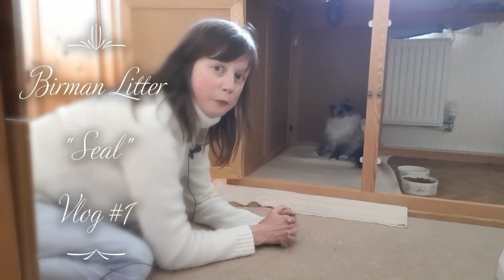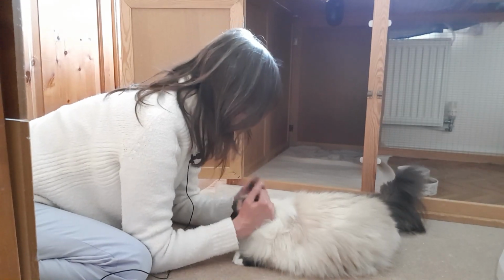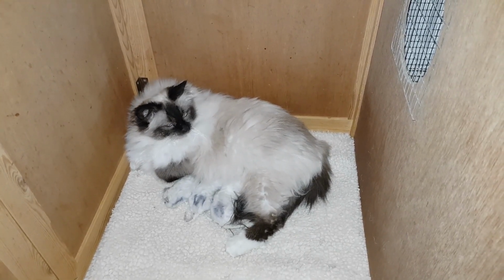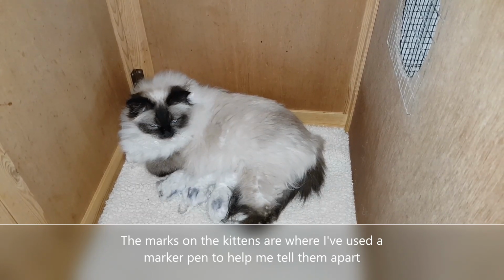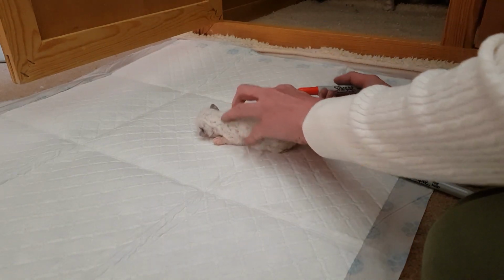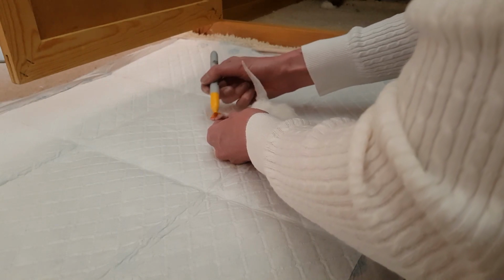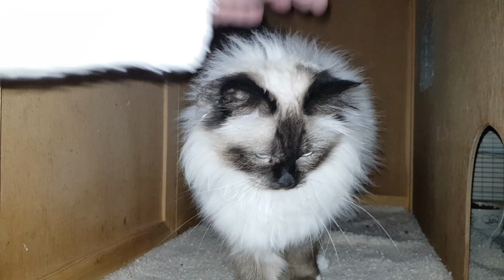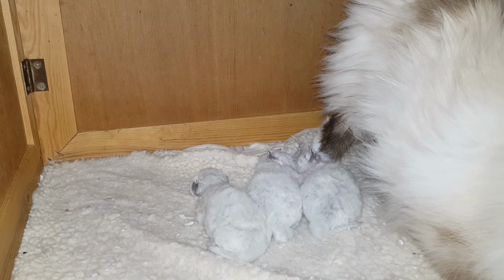Birman Kittens Seal Litter - From birth to new homes VLOG #1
Welcome to the first video in this series following a litter of Birman kittens from the start of their life until they leave me to go to their news homes at around 13 weeks of age.

In this vlog we follow the kittens during their first week of life. I try to work out what colour they are and try a couple of different methods of identifying them.

I hope you will enjoy the coming videos as we watch the kittens grow and develop from helpless little sausages into beautiful and elegant little cats.

and other Youtube artists.